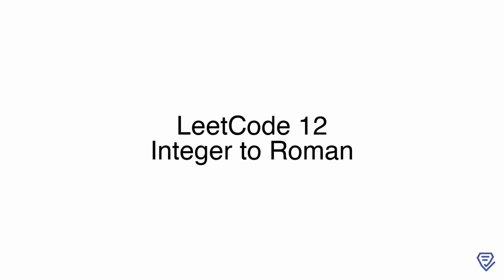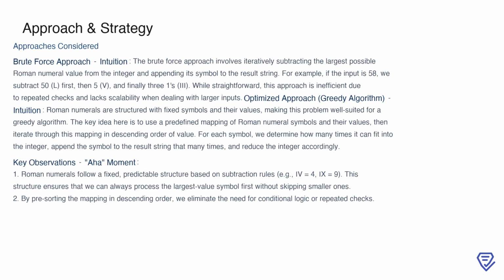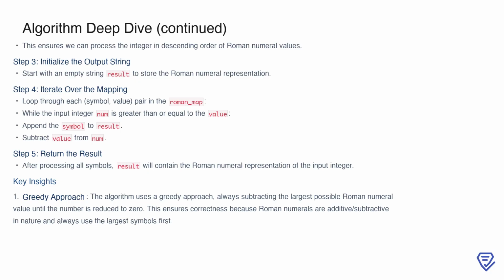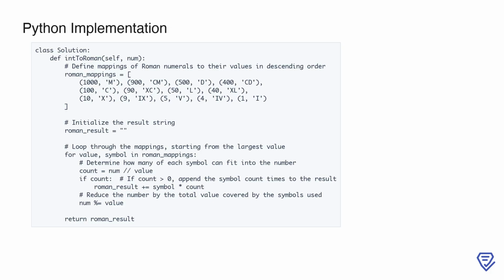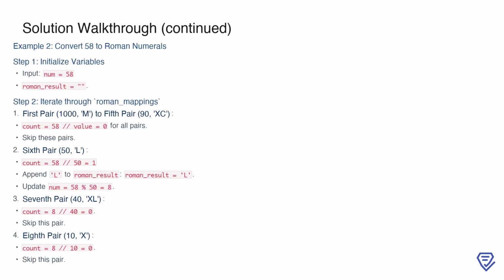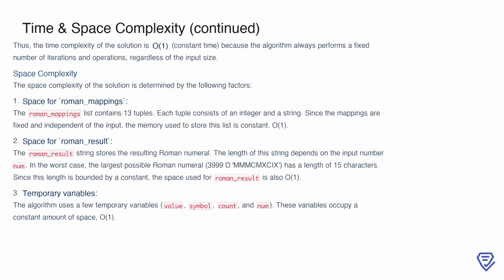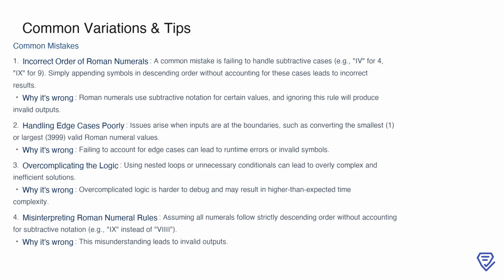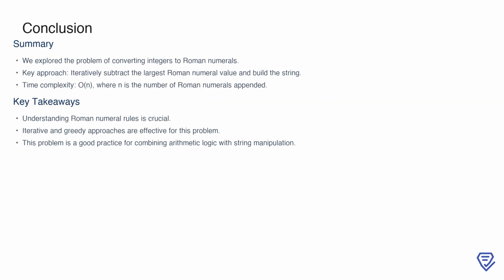LeetCode 12: Integer to Roman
Difficulty: Medium

📚 Topics: Greedy, Sorting, Stack, String

⏱️ Timestamps:
00:00 - LeetCode 12: Integer to Roman
00:16 - Problem Statement
01:08 - Problem Statement (continued)
01:37 - Problem Statement (continued)
02:10 - Problem Statement (continued)
02:49 - Problem Statement (continued)
03:37 - Approach & Strategy
04:46 - Approach & Strategy (continued)
05:48 - Algorithm Deep Dive
06:40 - Algorithm Deep Dive (continued)
07:36 - Algorithm Deep Dive (continued)
08:28 - Algorithm Deep Dive (continued)
09:34 - Python Implementation
11:42 - Java Implementation
12:18 - Solution Walkthrough
13:31 - Solution Walkthrough (continued)
14:18 - Solution Walkthrough (continued)
15:05 - Solution Walkthrough (continued)
15:44 - Solution Walkthrough (continued)
16:24 - Solution Walkthrough (continued)
16:57 - Time & Space Complexity
18:13 - Time & Space Complexity (continued)
19:13 - Time & Space Complexity (continued)
20:07 - Time & Space Complexity (continued)
20:43 - Common Variations & Tips
21:58 - Common Variations & Tips (continued)
23:22 - Common Variations & Tips (continued)
24:34 - Common Variations & Tips (continued)
25:30 - Conclusion
25:49 - Thank You!